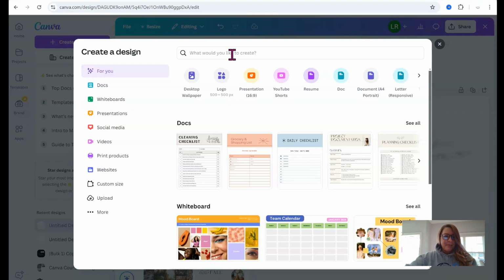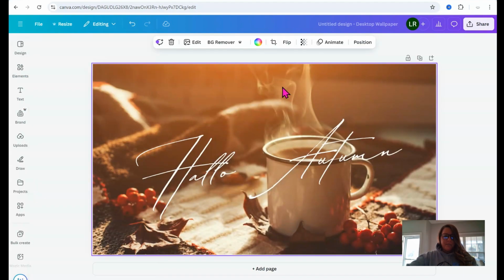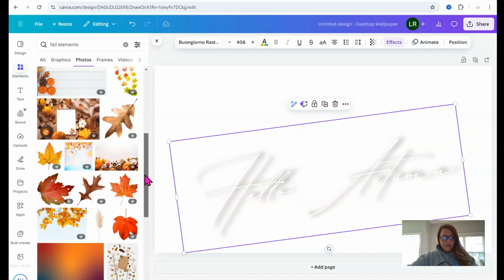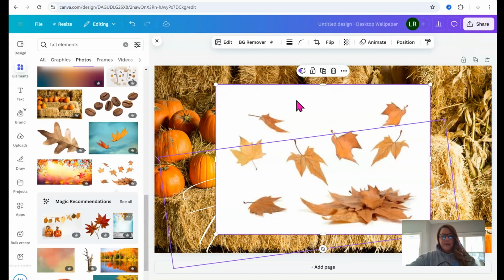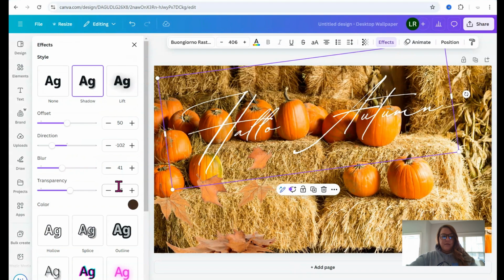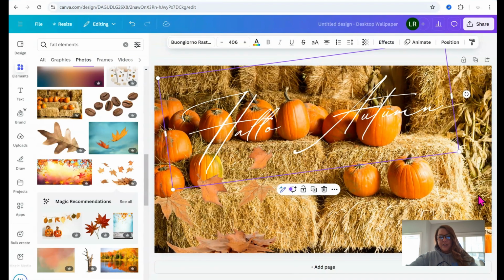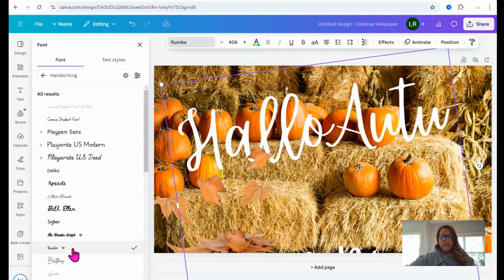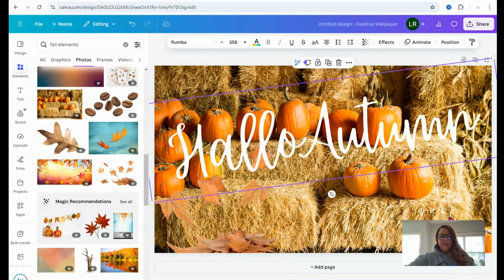You Won't Believe How Easy Autumn Desktop Design in Canva Is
Come make an autumn inspired desktop design with me!

Come make a autumn inspired design with me! This seems so simple, it should not be legal!

If you want to host your own website (the easiest it will ever get),